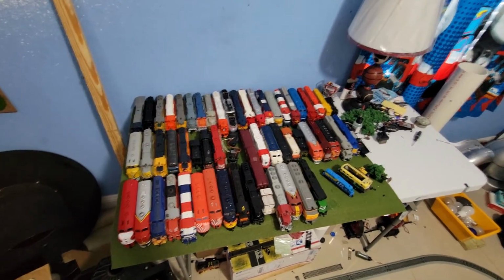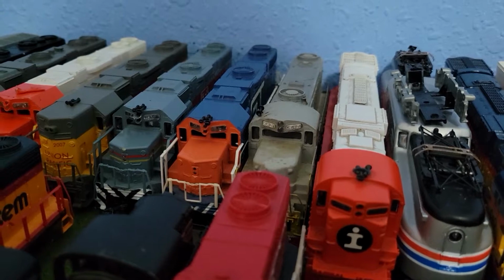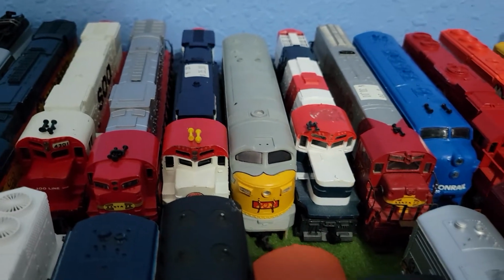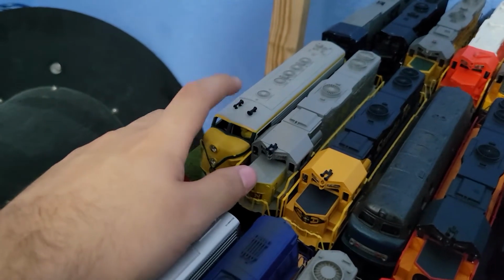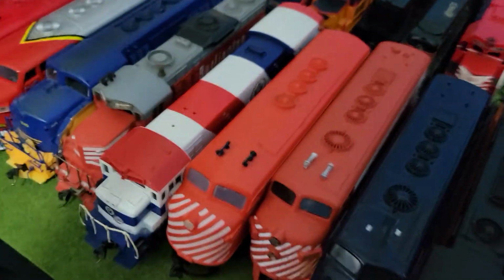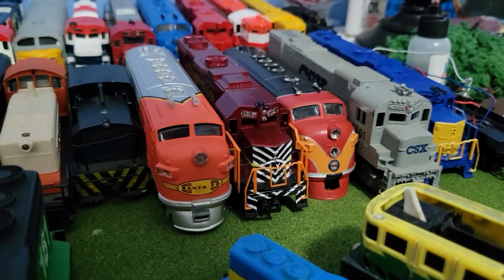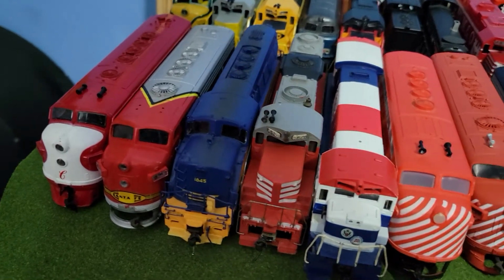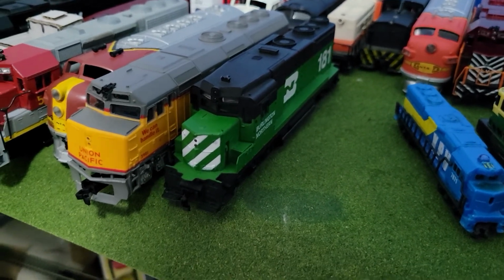[My First Premiere!] The HO Scale Collection As Of Now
so this is my collection of ho scale locomotives, in which needs 7 more to complete the front row of locomotives.